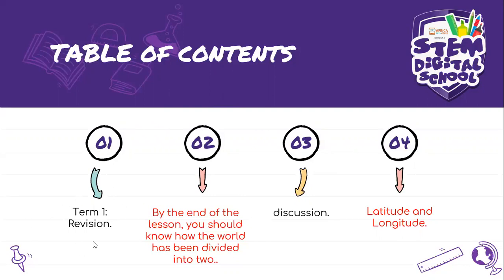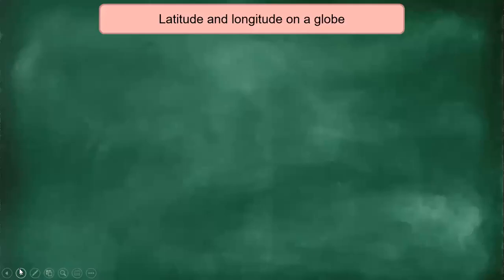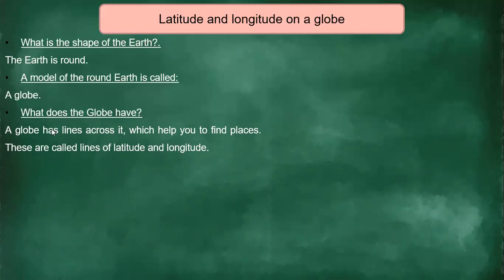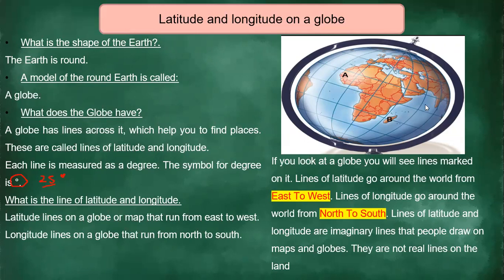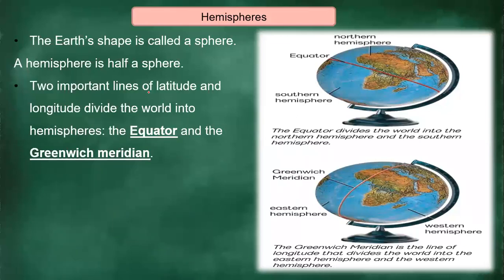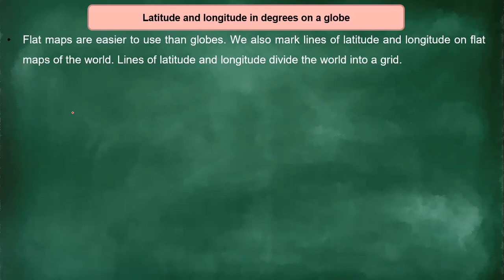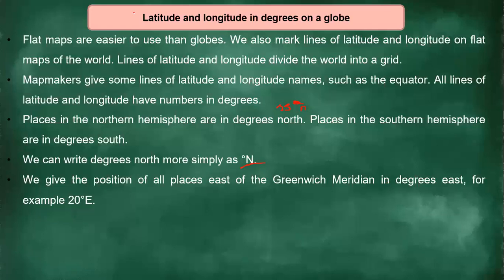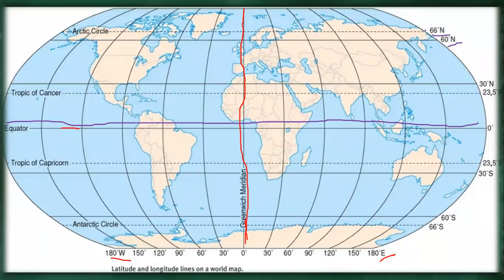Grade 6 - Social Science | 13 July 2020 | Term 1 Revision Latitude and Longitude